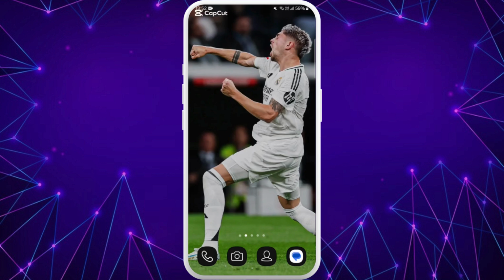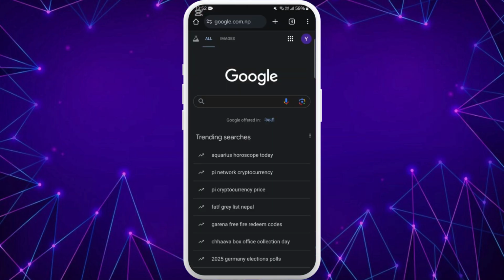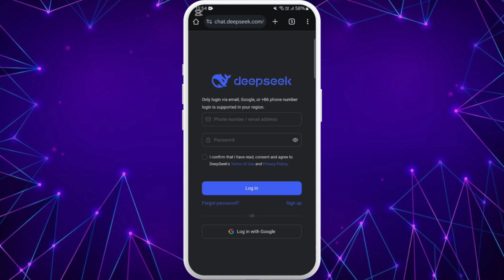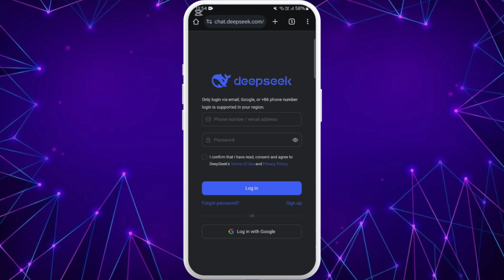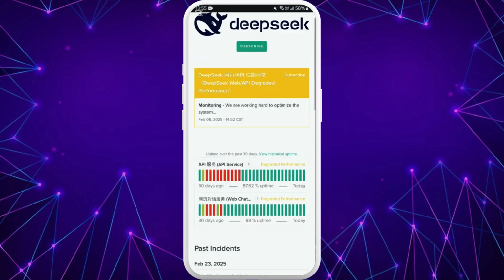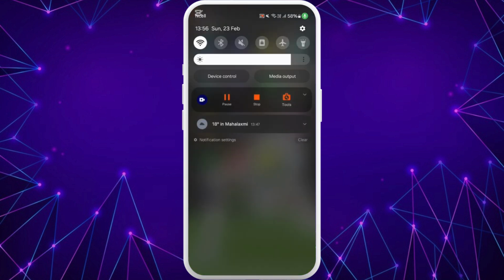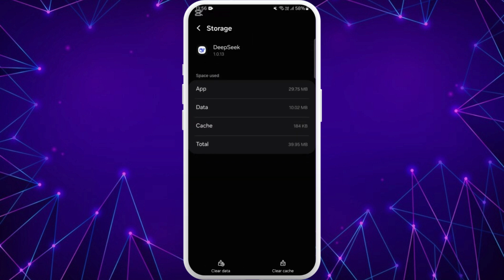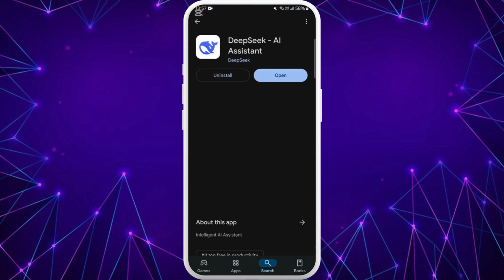How to Fix Deepseek Ai Login Not Working 2025?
Struggling to log in to Deepseek AI? Here’s how to fix it fast! If you're facing Deepseek AI login issues, such as incorrect password errors, email or phone number not recognized, stuck on the login screen, or authentication failures, this step-by-step guide will help you troubleshoot and resolve the problem. Learn how to reset your password, check Deepseek AI server status, clear cache and cookies, disable browser extensions, update the app, and fix internet connection issues. We’ll also cover solutions for 2FA verification problems and account lockouts, ensuring you can regain access quickly. Don’t let login issues hold you back—follow these fixes now to get back into Deepseek AI!